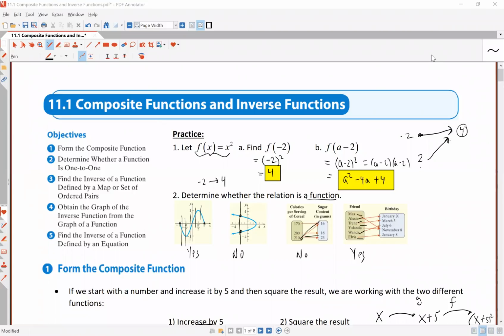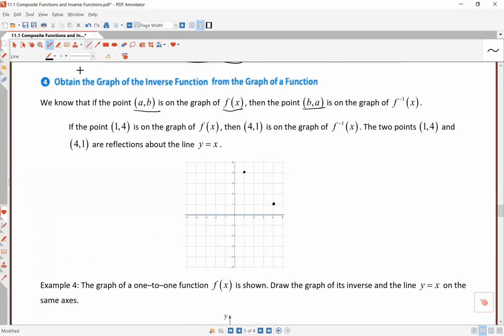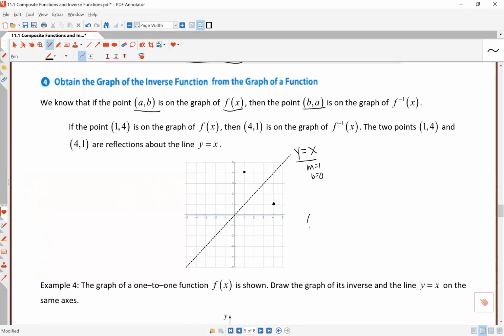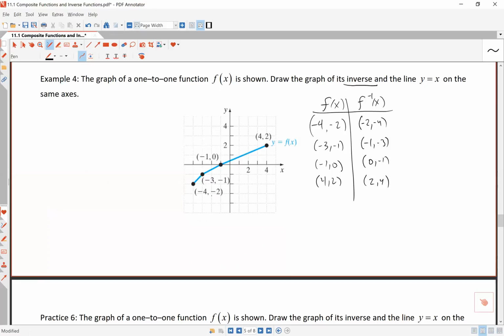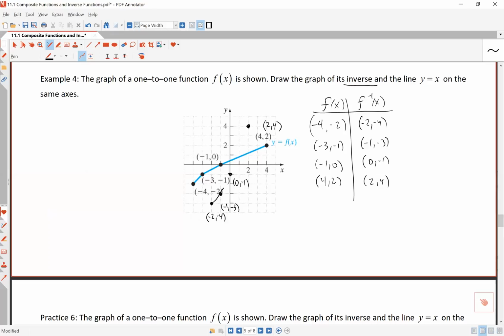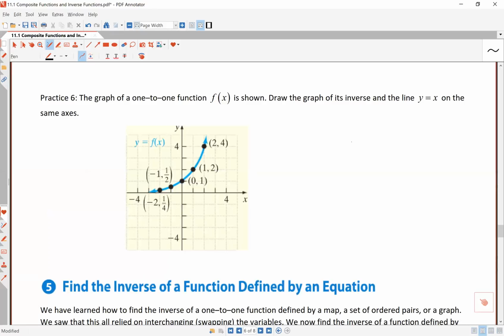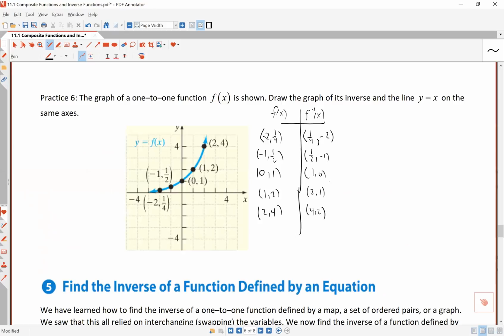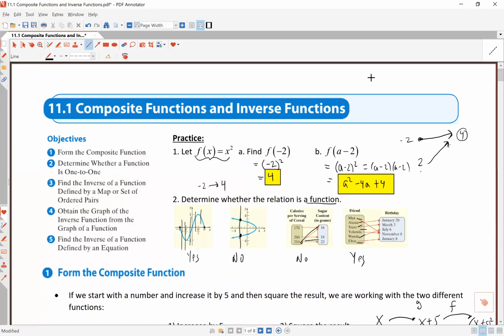11.1 Composite Functions and Inverse Functions Objective 4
Objective 4: Obtain the Graph of the Inverse Function from the Graph of a Function